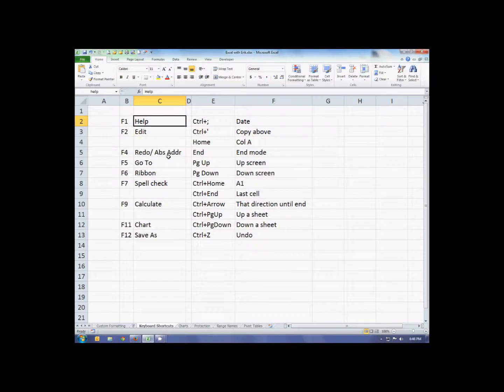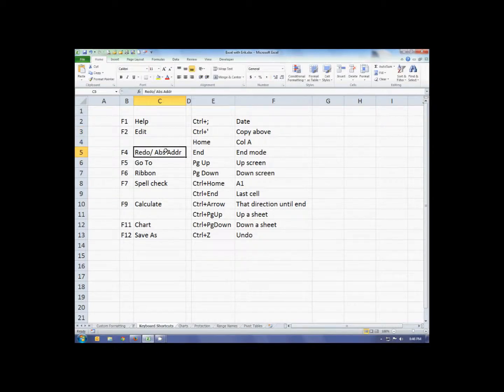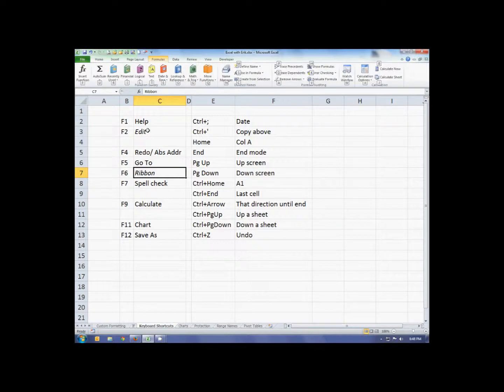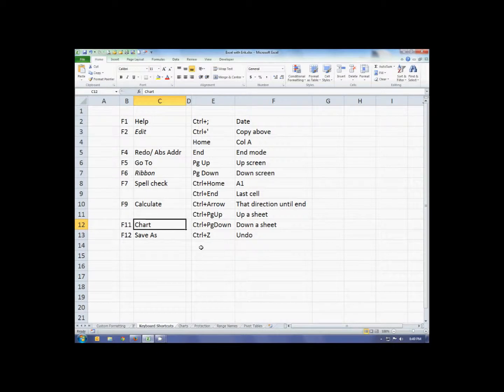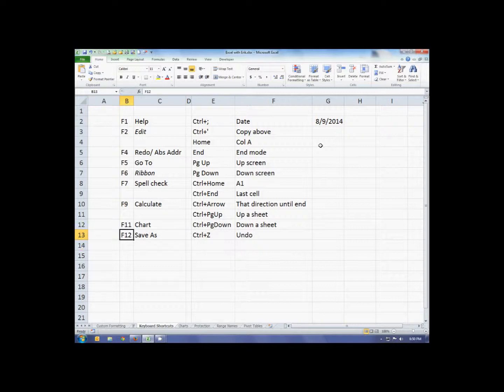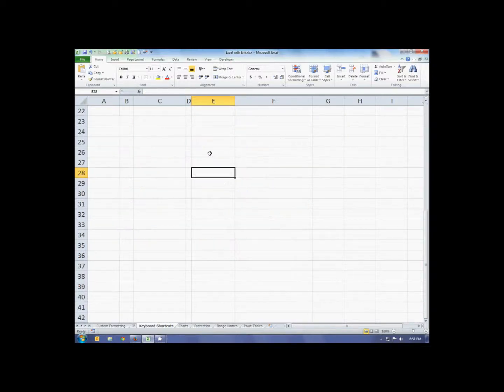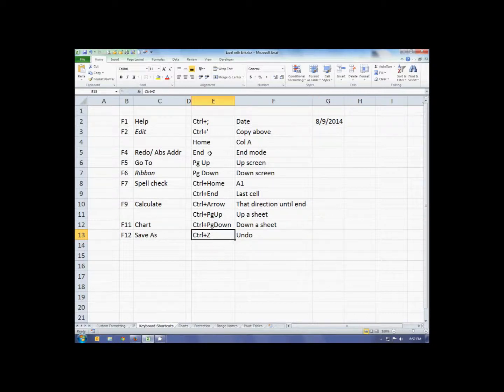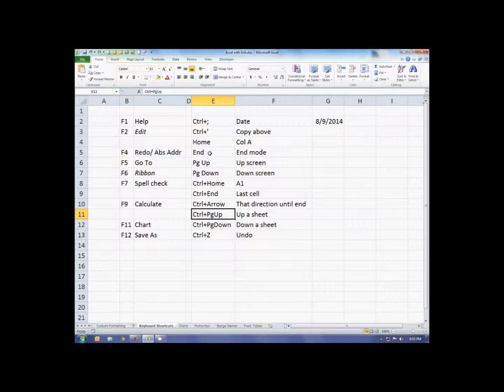Excel With Erik: Keyboard Shortcuts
In this video Erik shows you some common keyboard shortcuts in Excel.